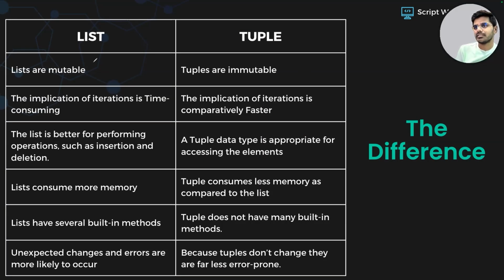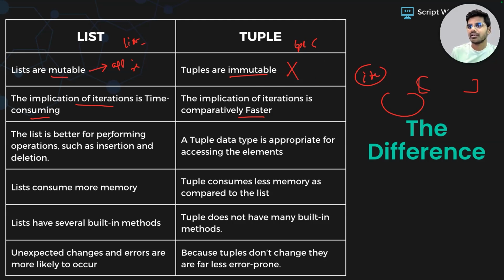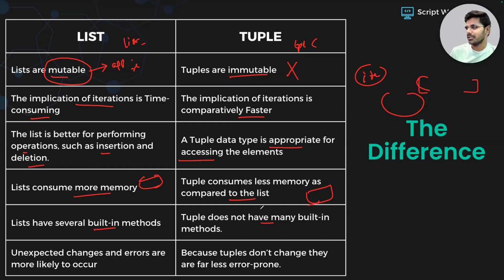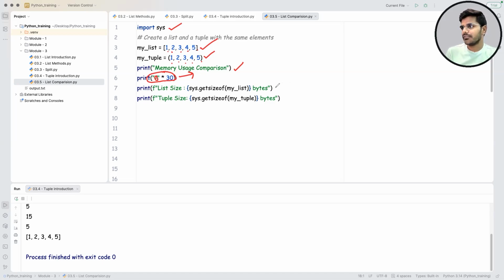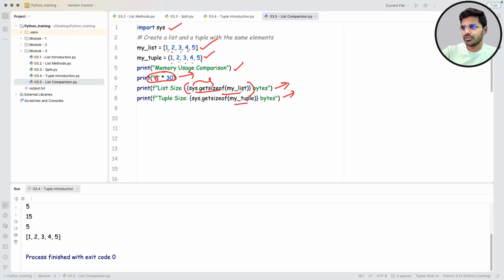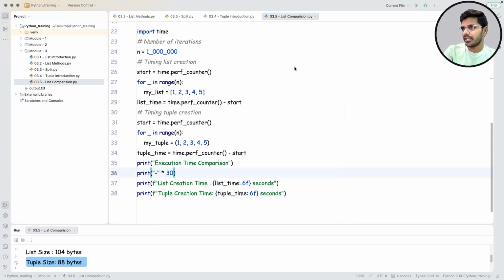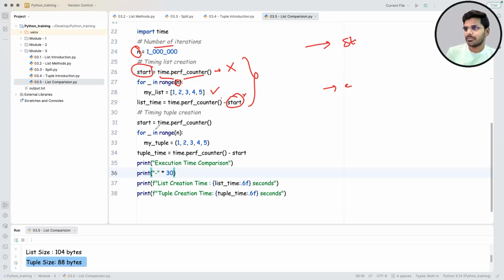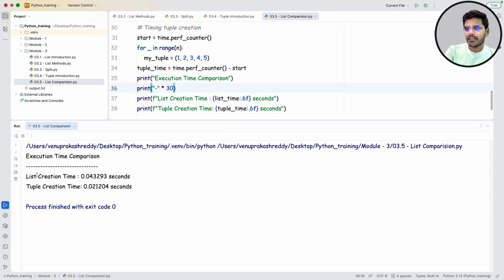03.5 - Tuple List Comparision